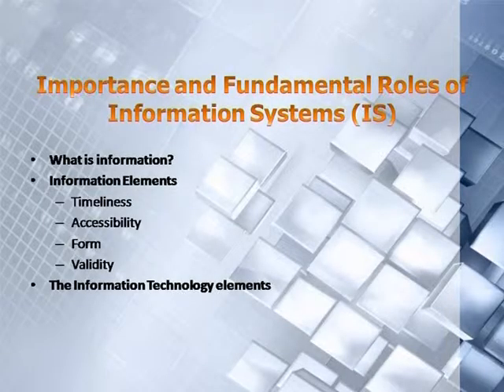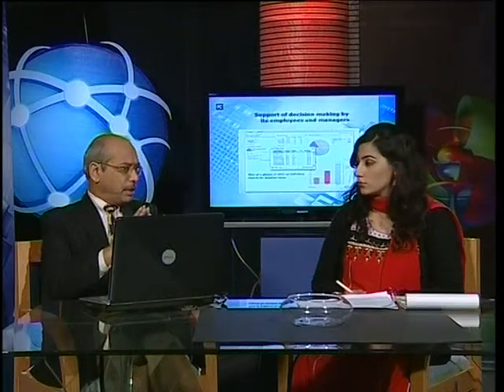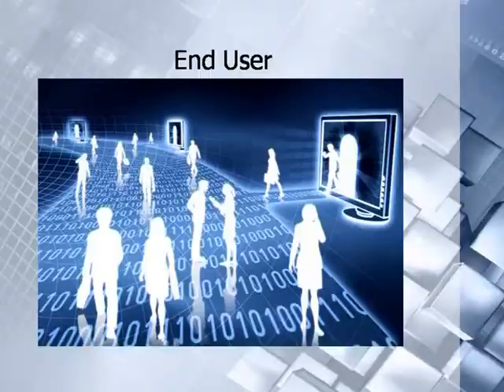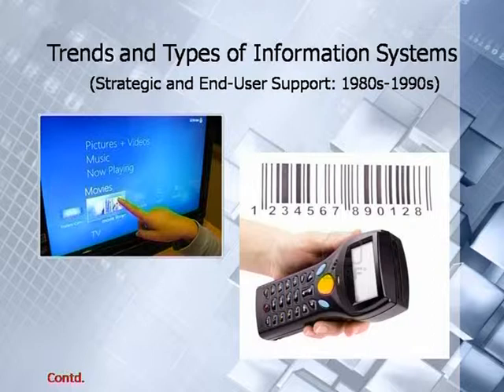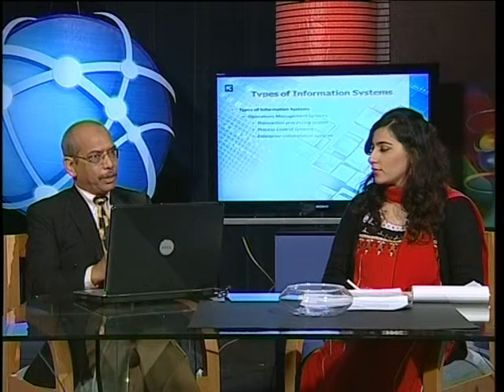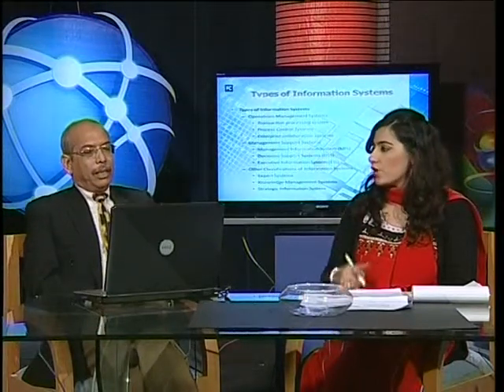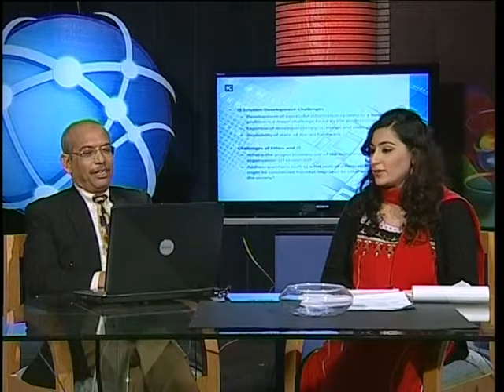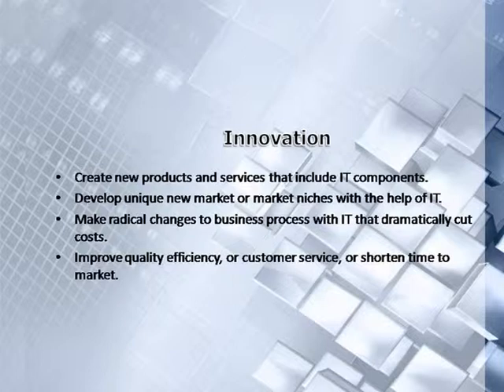AIOU BS Computer Science Management Information System Course Code 5567 Program 01